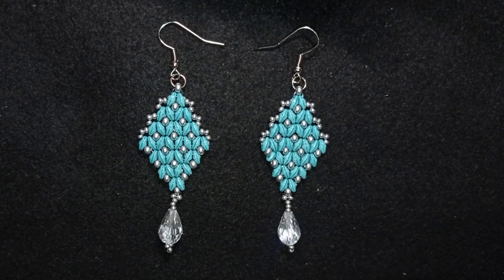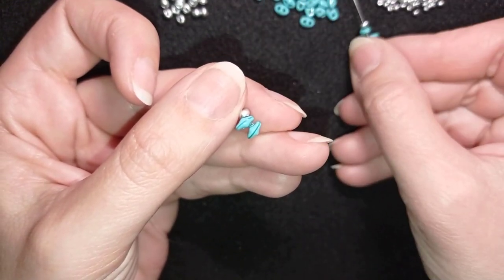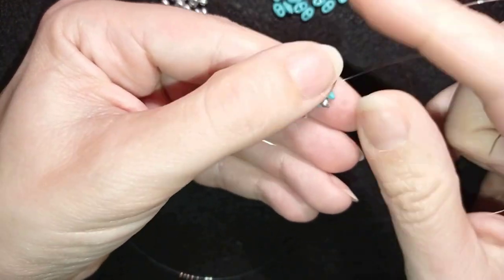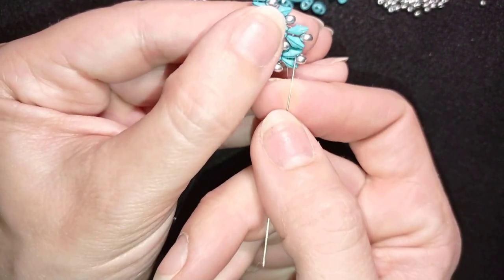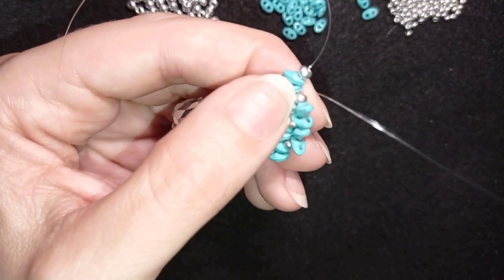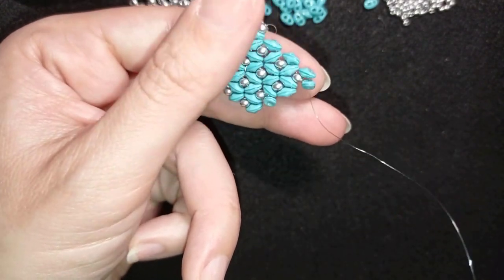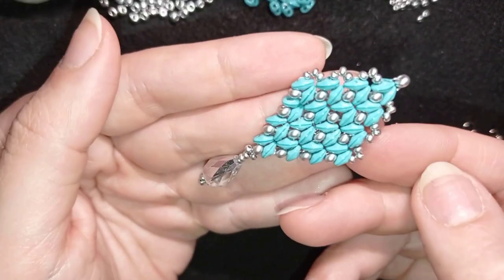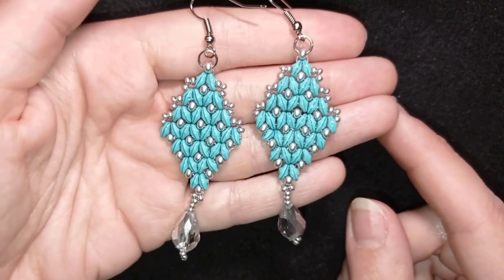Princess Superduo Earrings - Tutorial. How to make superduo beads earrings?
Easy step-by-step instructions for Princess Superduo Earrings - Tutorial. How to make superduo beads earrings?

List of materials:
1) 8/0 silver beads
2) 11/0 silver seed beads
3) tear drop crystals - 2 pieces (not obligatory)
4) blue superduo beads
5) earring findings + 2 jump rings
6) thread of your choice -  I use Monofilament 0.006in=0.15mm
7) size 10  beading needle
8) scissors
9) flat nose pliers (not obligatory)

VIDEO CHAPTERS
» Intro 0:00
» List of material 1:38
» Step-by-step instructions 2:26
» Final words 23:16